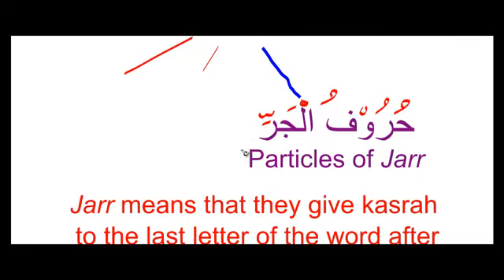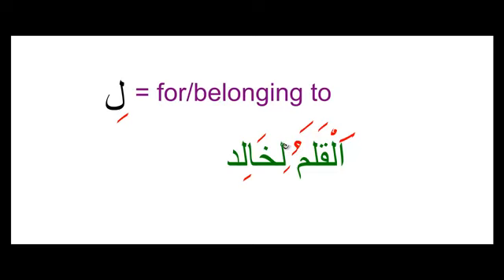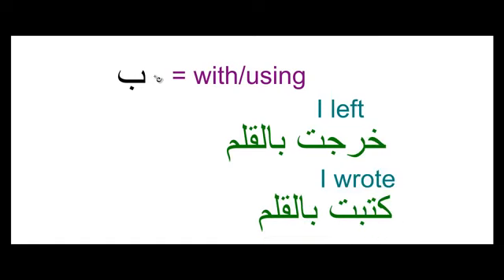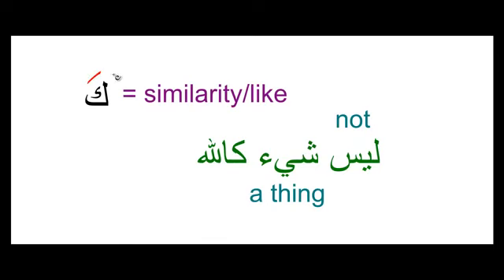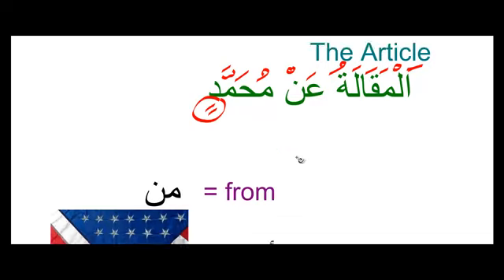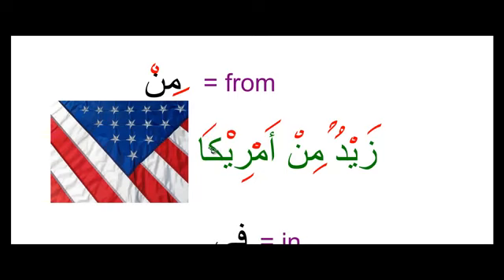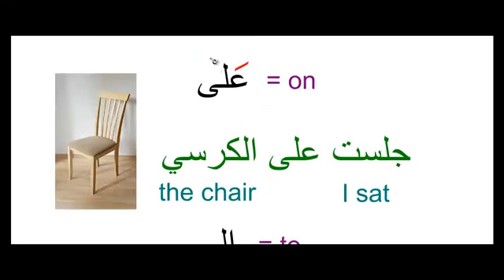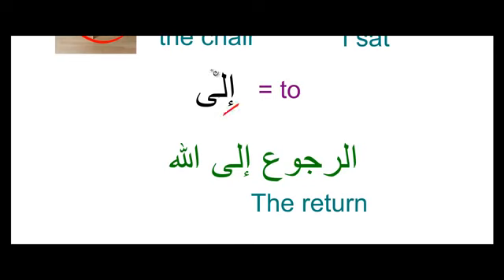Lesson 04 Class 04 Huruf Al Jar